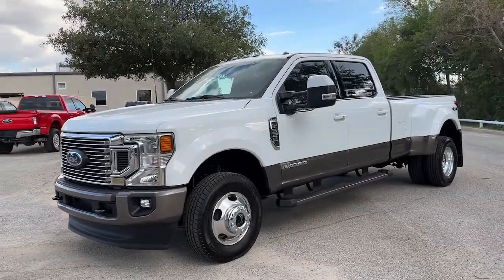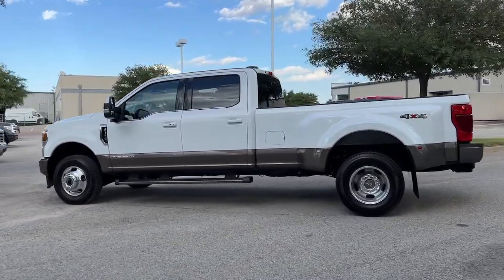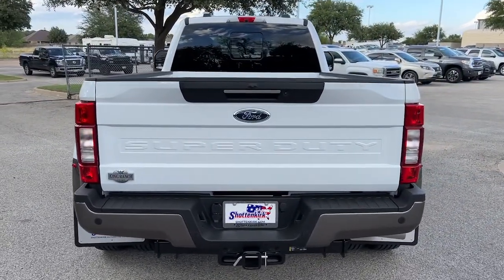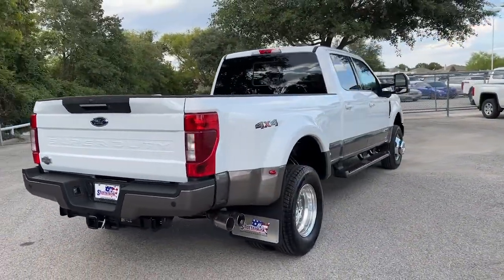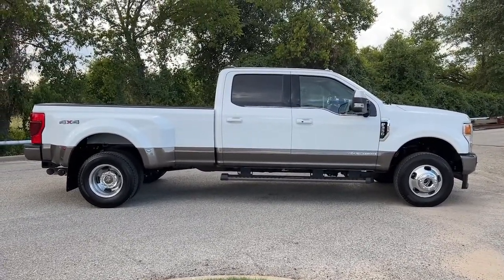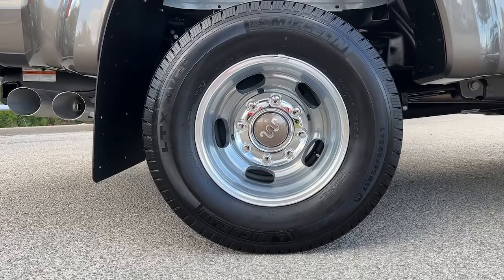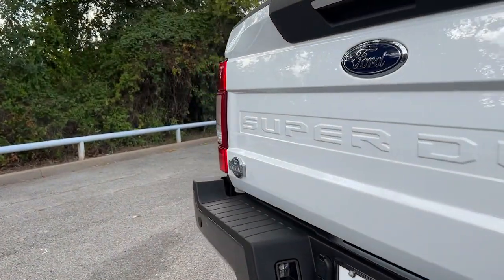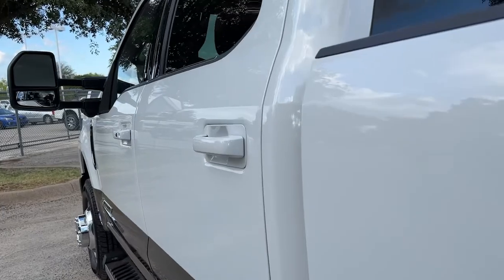2022 Ford F-350SD Granbury, Fort Worth, TX NEF38771F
EXT_COLOR] Used 2022 Ford F-350SD King Ranch available in Granbury, Texas at Mike Brown Ford. Servicing the Fort Worth, TX area.

Shottenkirk Ford
4950 East Highway 377

Recent Arrival! Clean CARFAX. CARFAX One-Owner. Odometer is 8026 miles below market average!
GVWR: 14,000 lb Payload Package,Air Conditioning,Power steering,Steering wheel mounted audio controls,Traction control,4-Wheel Disc Brakes,ABS brakes,Dual front impact airbags,Dual front side impact airbags,Front anti-roll bar,Low tire pressure warning,Overhead airbag,Rear anti-roll bar,Brake assist,Electronic Stability Control,Exterior Parking Camera Rear,Delay-off headlights,Fully automatic headlights,Dual rear wheels,Rear step bumper,Compass,Front reading lights,Outside temperature display,Overhead console,Passenger vanity mirror,Rear reading lights,Tachometer,Telescoping steering wheel,Tilt steering wheel,Trip computer,Split folding rear seat,Variably intermittent wipers,APPLE CAR PLAY,ANDROID AUTO,POWER MOONROOF/SUNROOF,LEATHER INTERIOR,ALLOY WHEELS